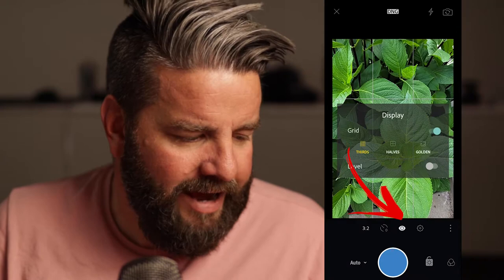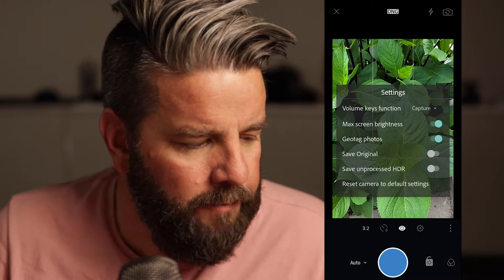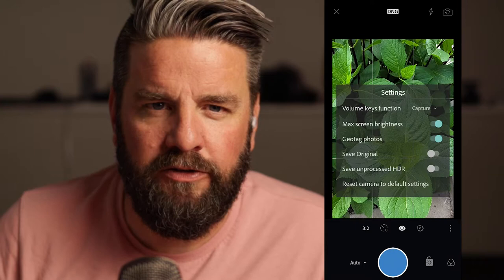LIGHTROOM MOBILE FOR BEGINNERS | GETTING STARTED AND TAKING PHOTOS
We're diving into Lightroom Mobile in this video for beginners. We'll talk about getting started with the app and taking photos that don't suck. If you want to take better photos with the lightroom mobile app then this video will help you out.

My favorite gear for taking pics and recording vids
Tamron 70-200 f/2.8 Sports
Canon M50 MK II
DJI Mini 2
Rode Wireless Go
Sigma 30mm f/1.4 for Canon
Sony A6500
DJI OM 4
Dolica Tripod
Basic canon cable release
Cable release for most brands